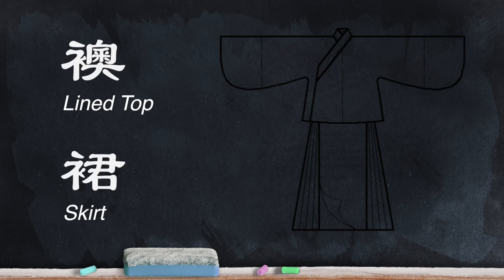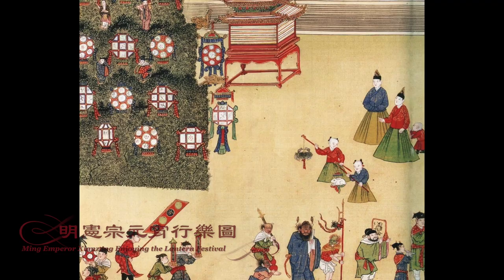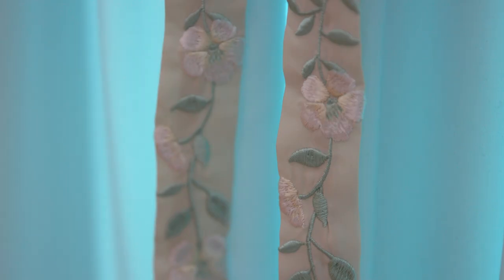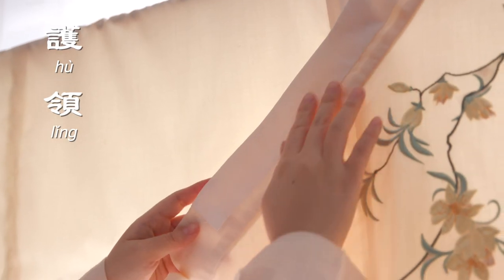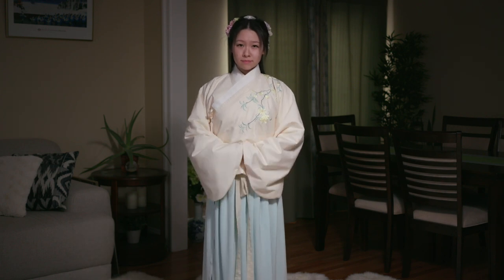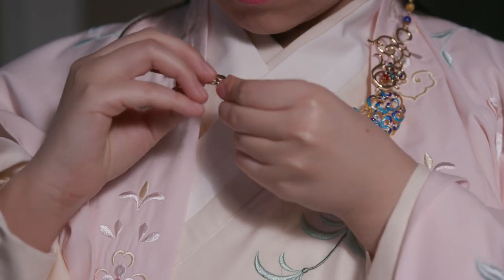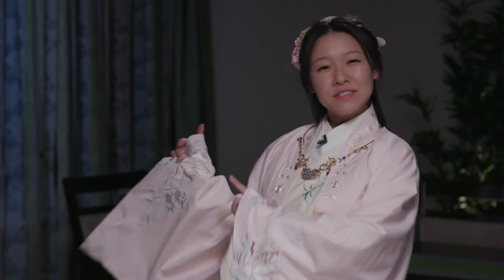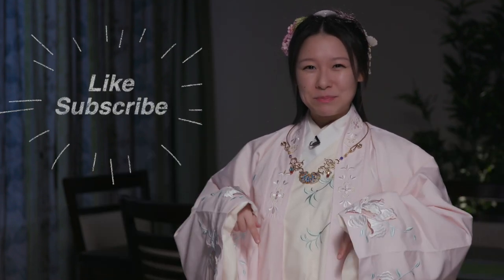How to Wear Hanfu | Jiaoling Aoqun (交領襖裙) from the Ming Dynasty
Jiaoling Aoqun (交領襖裙) or Crossed-Collar Aoqun is a typical Ming Dynasty women’s hanfu. This video will show you a step-by-step tutorial on how to wear Jiaoling Aoqun. I will also talk about each individual pieces as well as the history behind them.

Jiaoling Aoqun was developed as early as The Warring States period (475 BC). And it evolved throughout the dynasties. By the mid to late Ming Dynasty, it had became the most commonly-seen design for fall-winter clothing among wealthy families and the royal court.

I wore Ming Dynasty Aoqun to the Annual Macy's Flower Show to celebrate the Chinese Flower Festival.

Hanfu, meaning Han Chinese Clothing, or as I'd like to call it Han Couture, is what ancient Chinese people wore for thousands of years.

Traditional Chinese Clothes changed from dynasty to dynasty and there exists hundreds of variations.